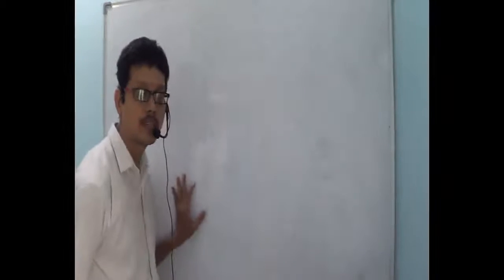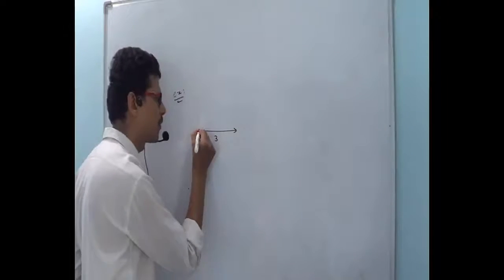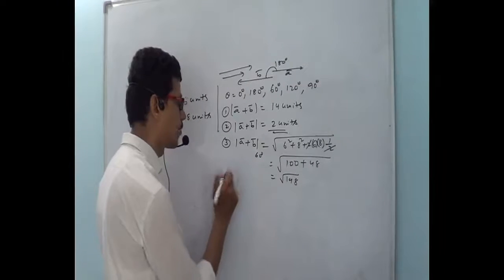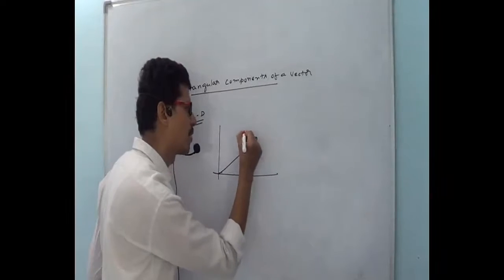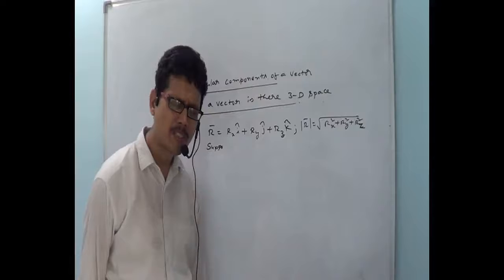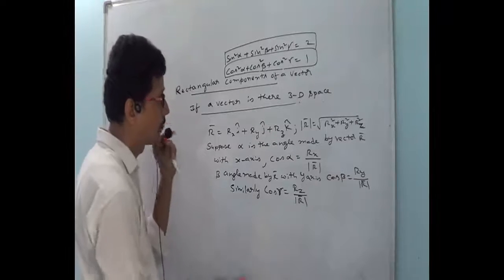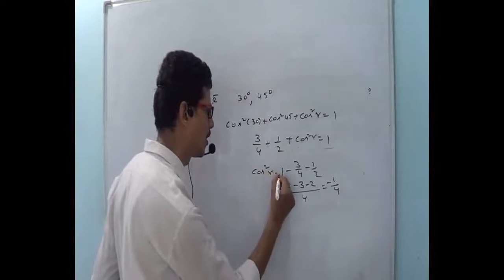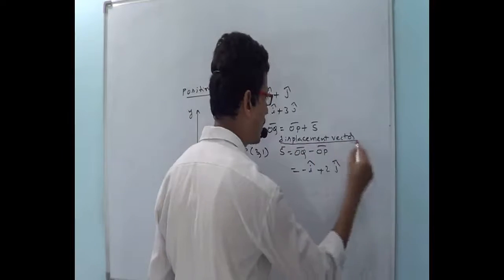VECTORS RESOLUTION OF VECTORS